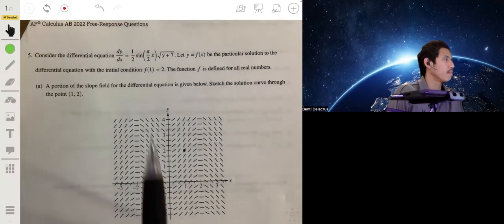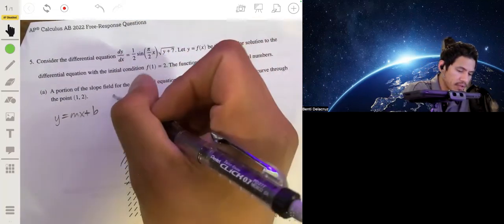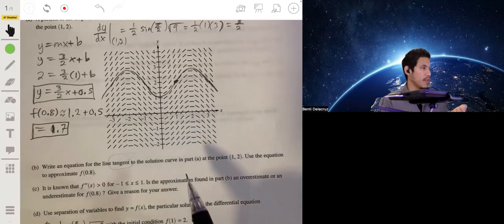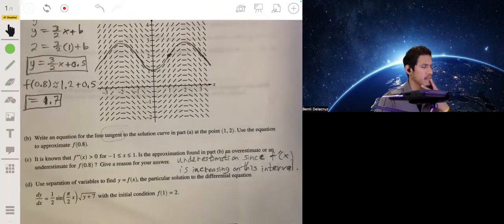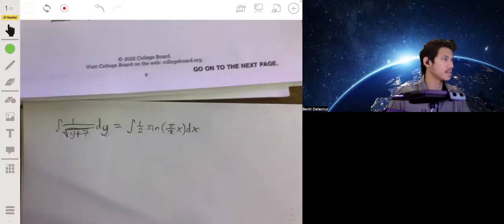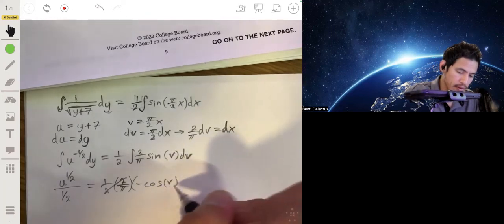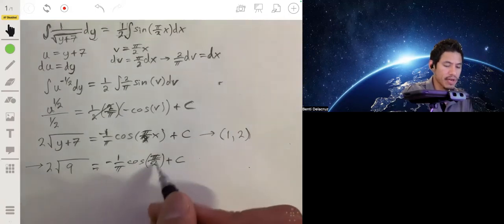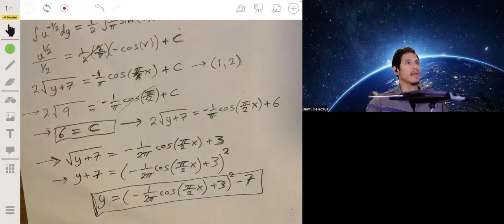2022 AP Calculus AB Exam Free Response Question #5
In this video I go over FRQ #5 from the 2022 AP Calculus AB Exam.